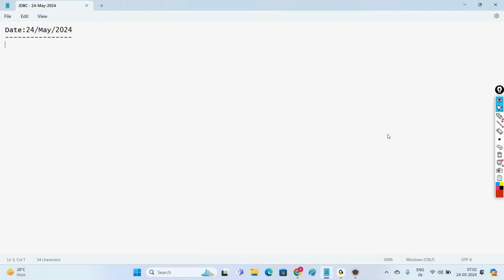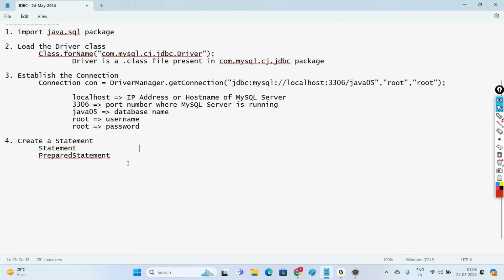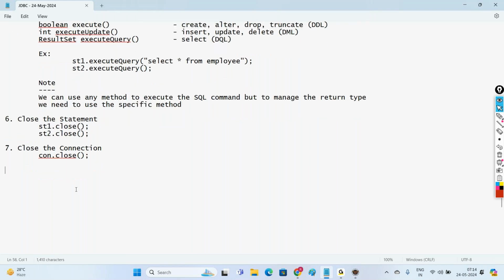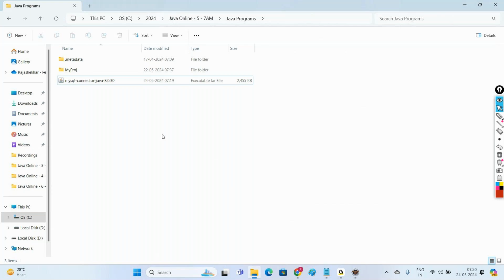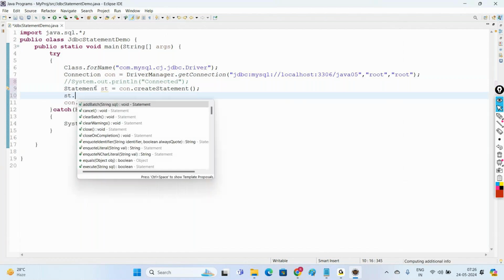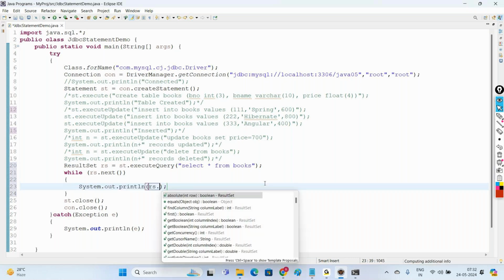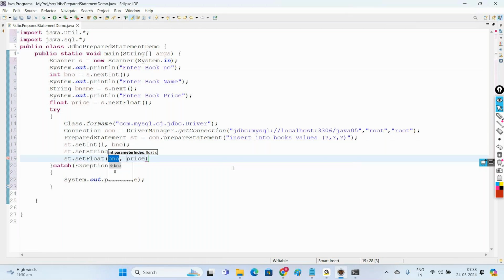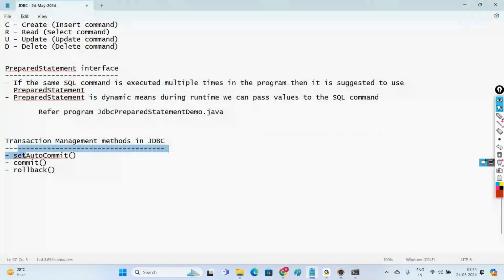Day 27 | Java Full Stack Online Training Course Live | 24th May 2024